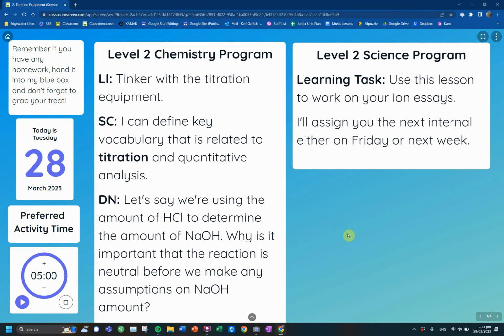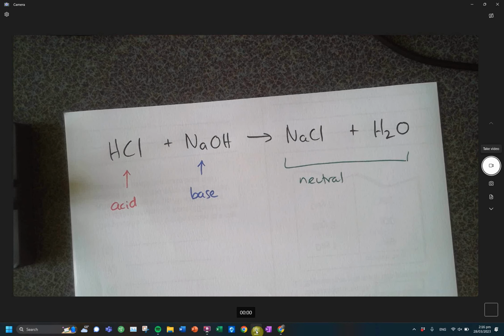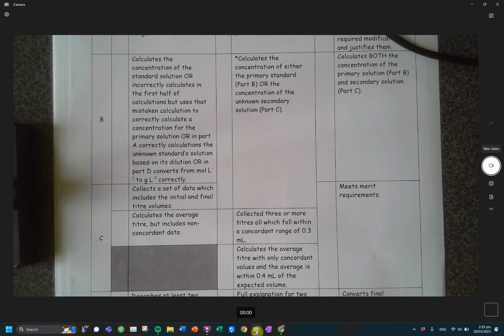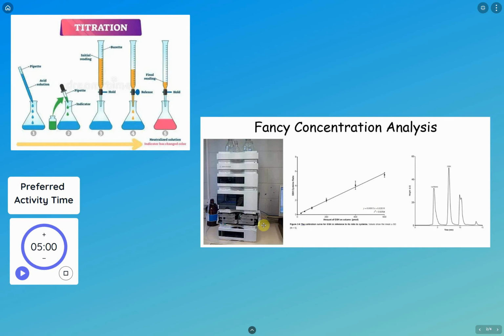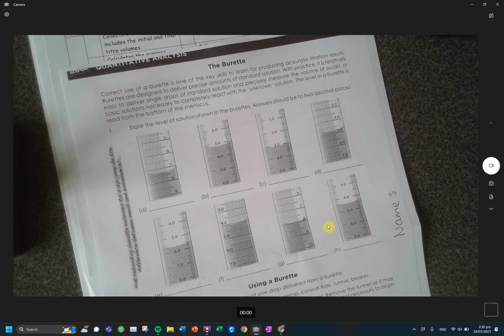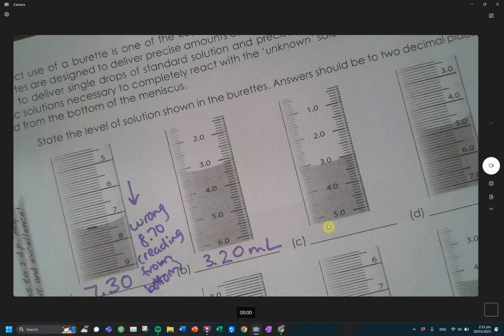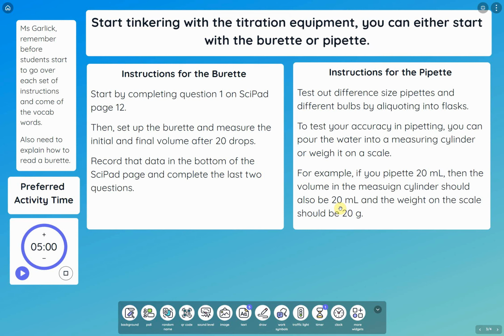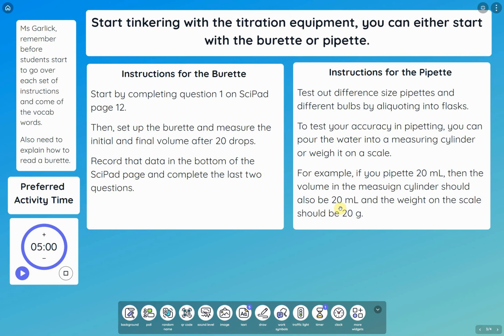2. Titration Equipment